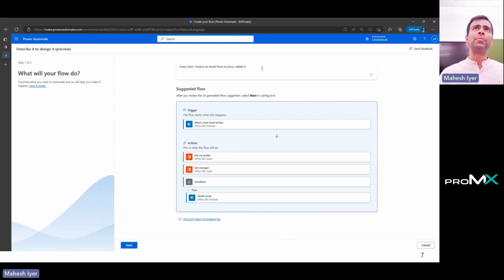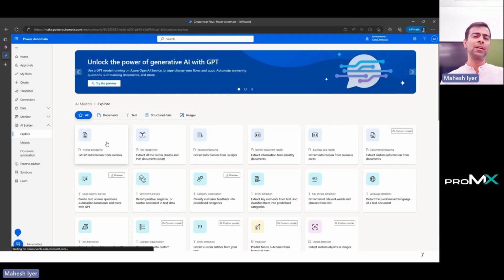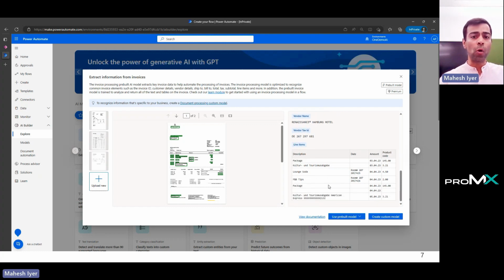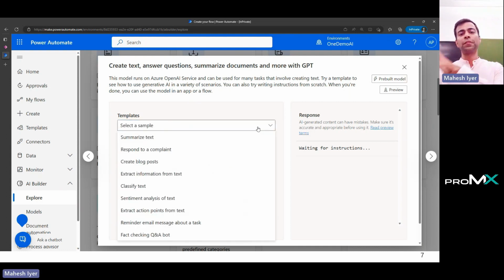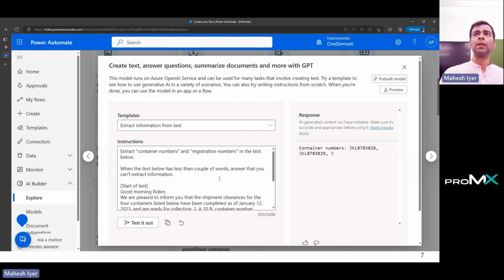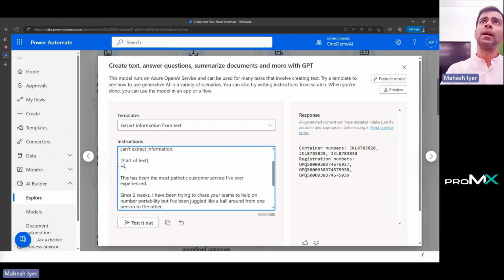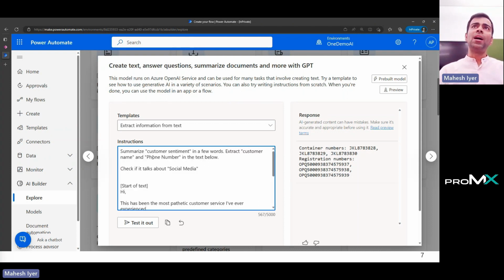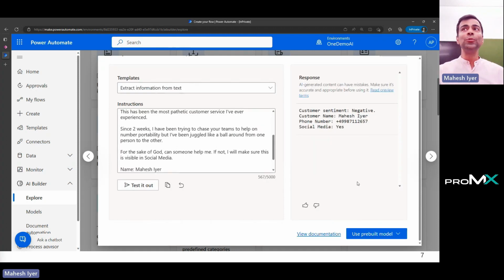What is possible with AI Builder?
Use predefined models in AI Builder to automate your processes.

To learn more about Microsoft Power Automate, we recommend our webinar Microsoft Power Automate in action – tips & tricks

For more information about the Microsoft Power Platform, download our white paper “Low coding with the Microsoft Power Platform.”

Follow proMX and never miss any news about Dynamics 365 Project Operations again: